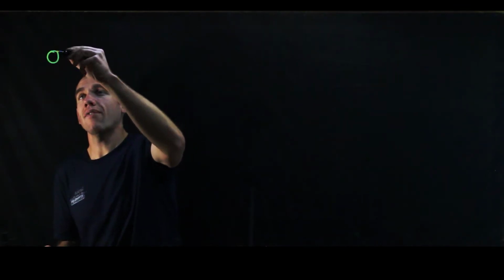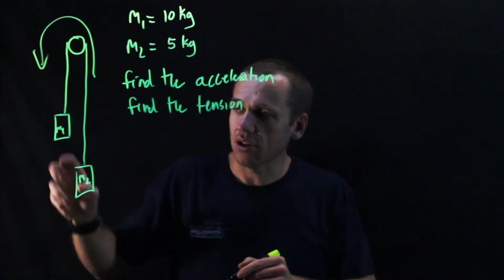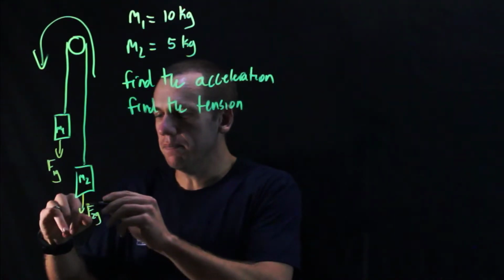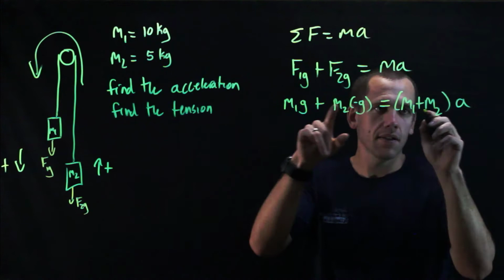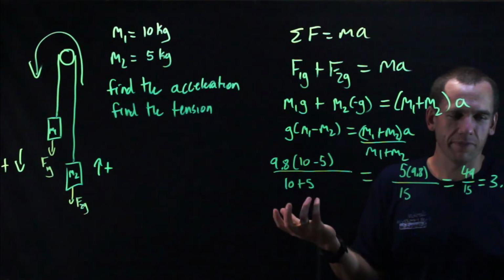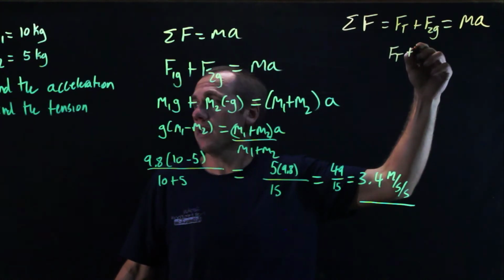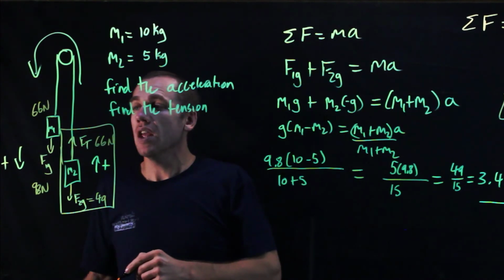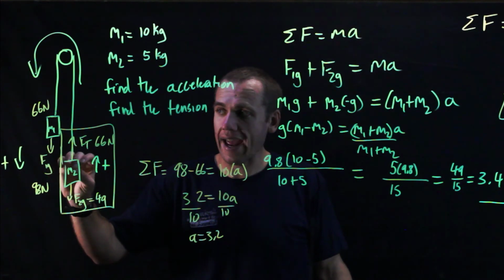Lesson 3.6B Example Problem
Applying N2L to systems